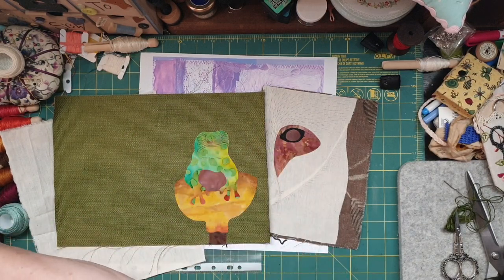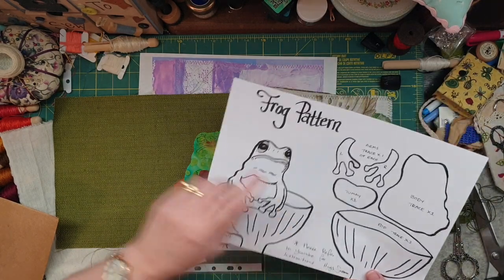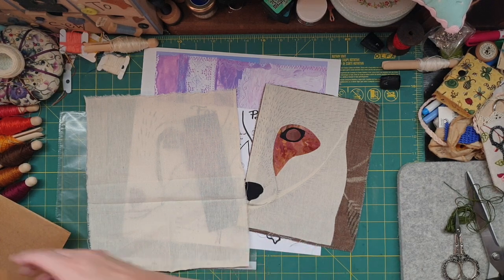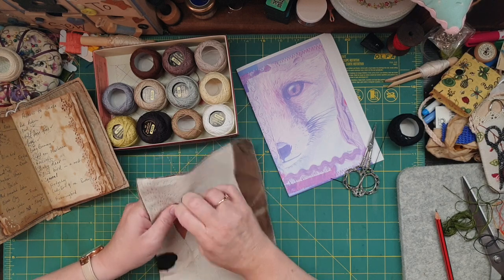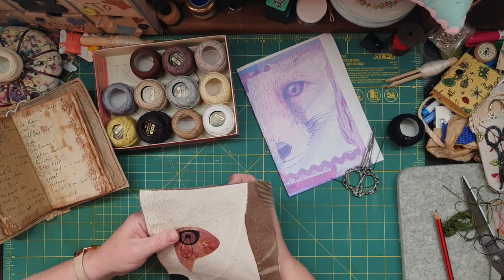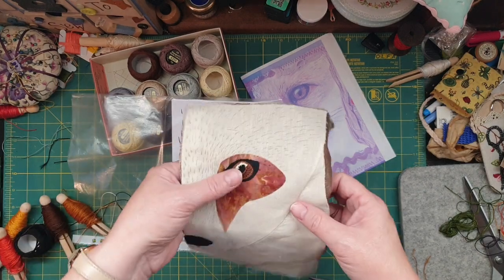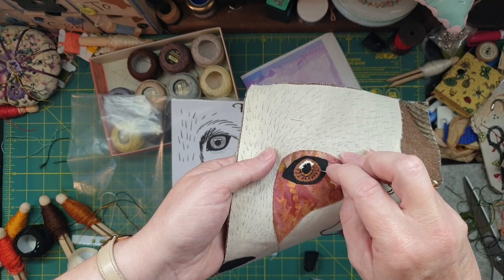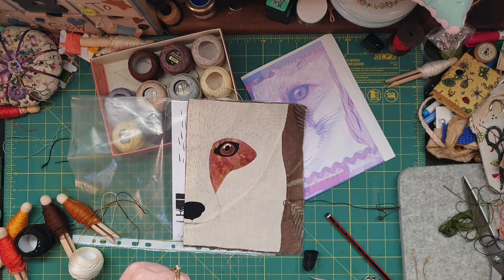Fox Block of the Month Tutorial #1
Another block of the Month project this one is a half face Fox, which is something a little different but still Beautiful, I want to focus on the Eye detail in this video, Thanks for watching, the kits are available on my Etsy Store. Hugs Susanna xx